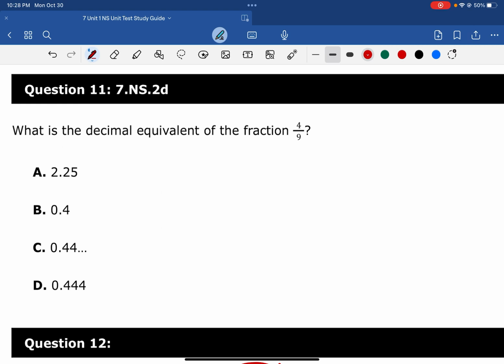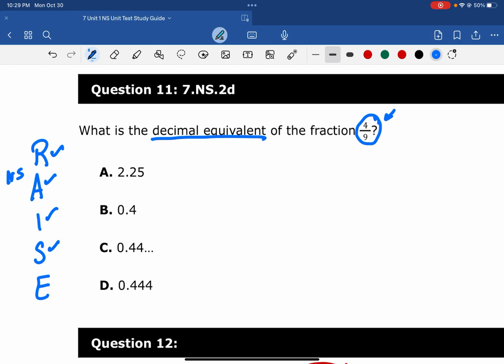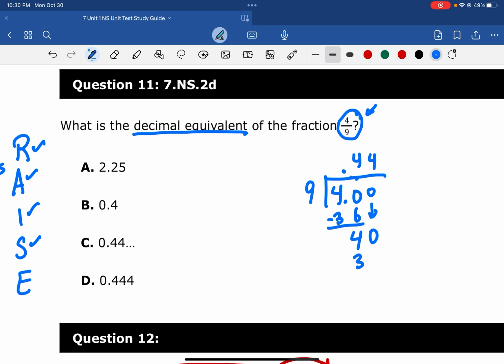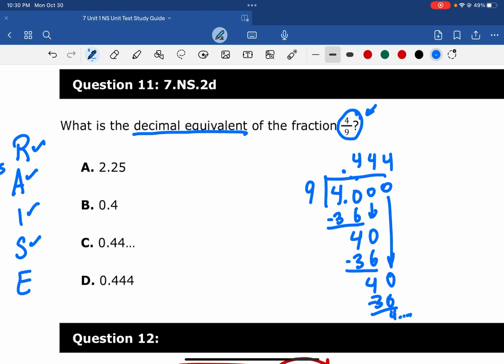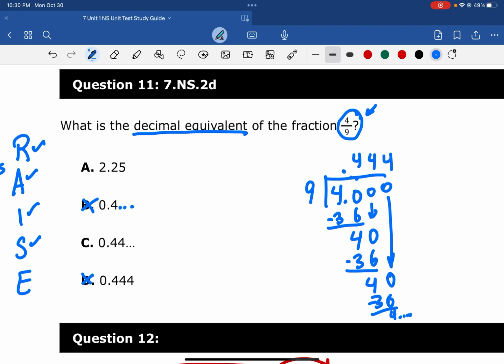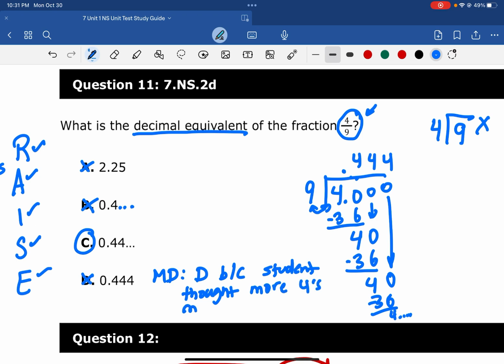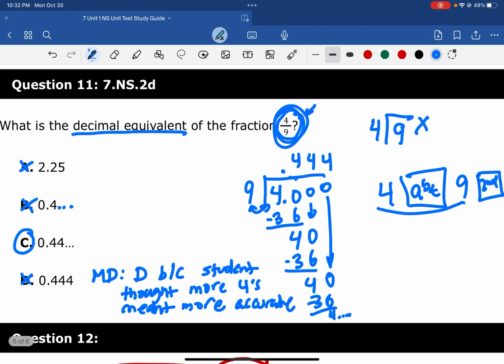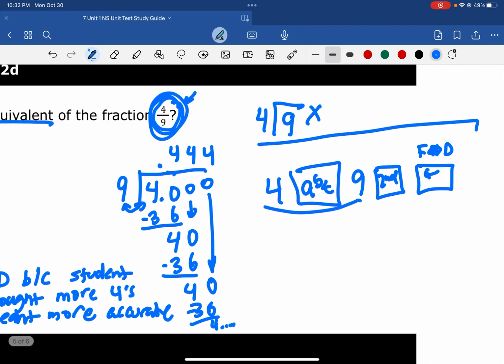Unit 1 Post Test Study Guide - Question 11